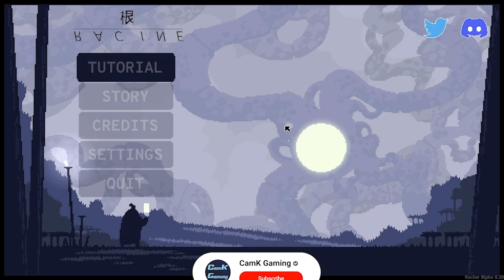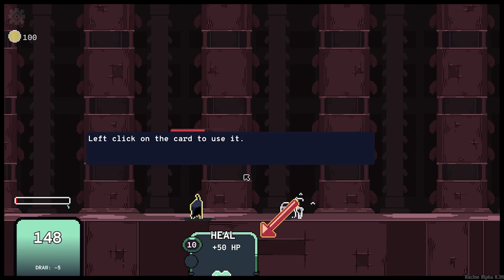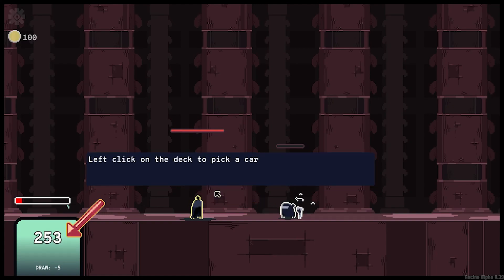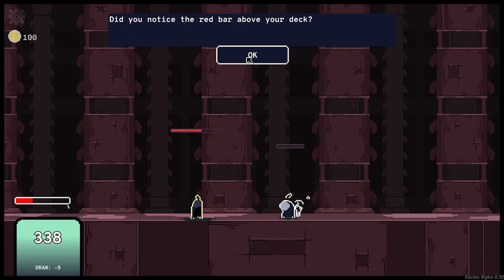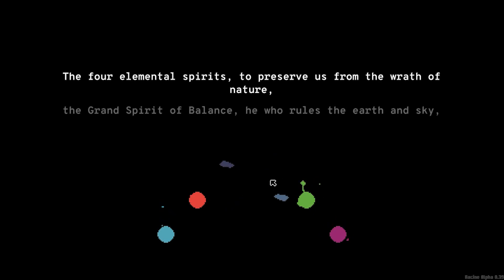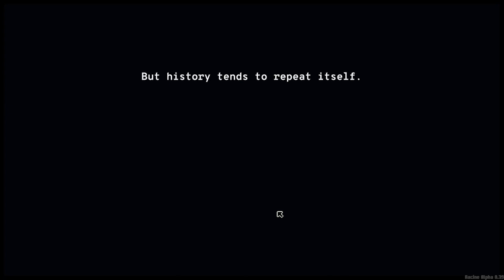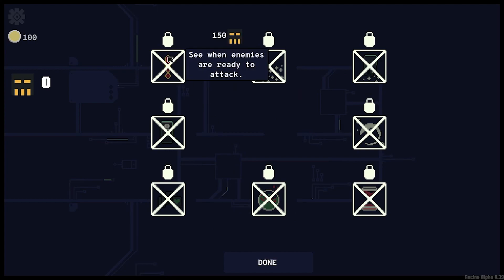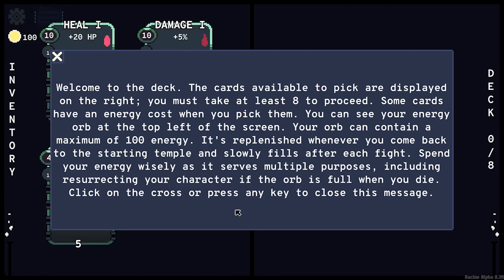Racine - What Will This Game Hold For Us?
Today we are trying out Racine, which is a deckbuilding autobattler roguelike.